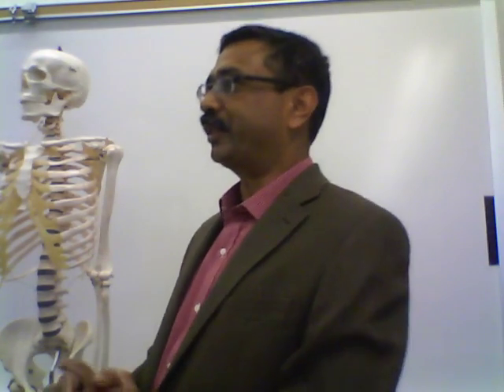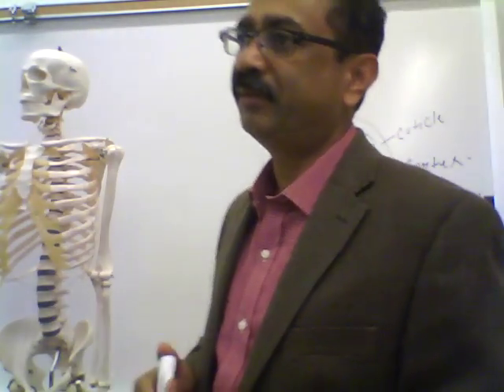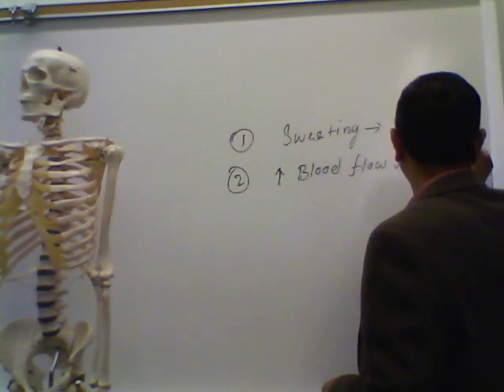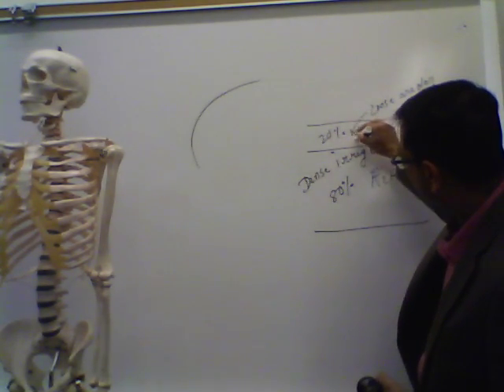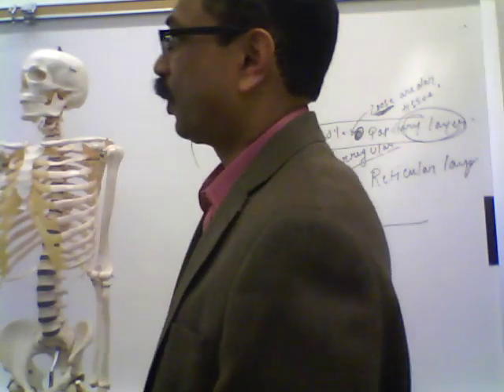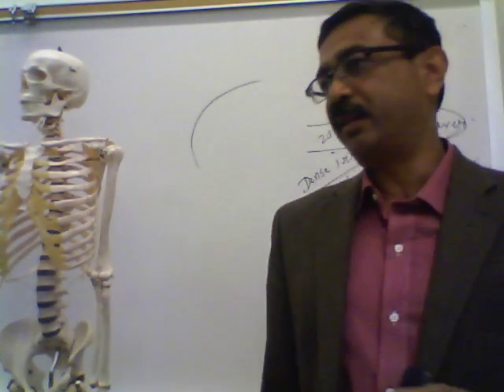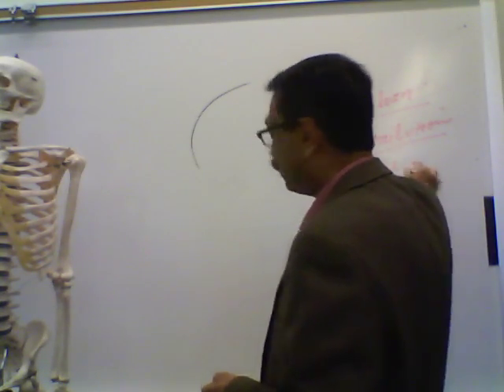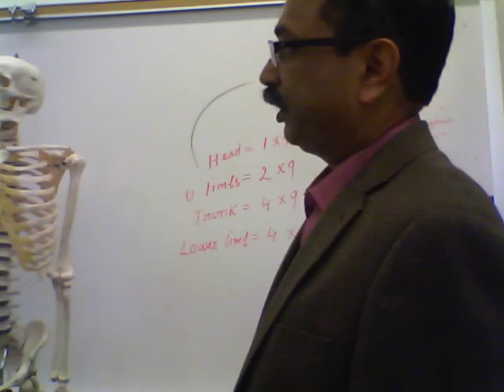Integumentary 2 F 16